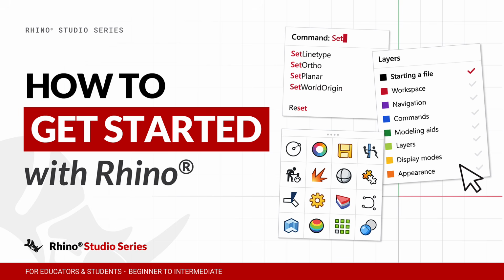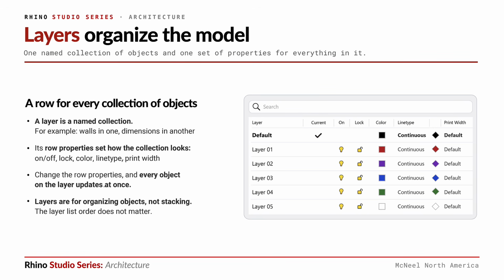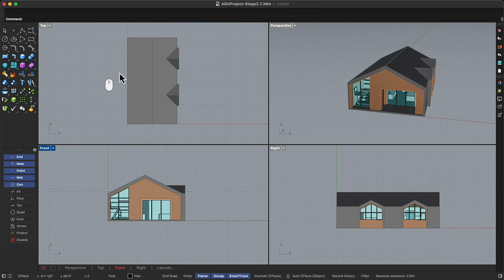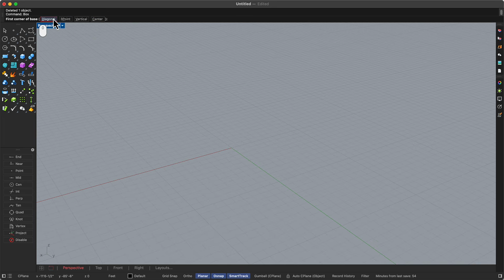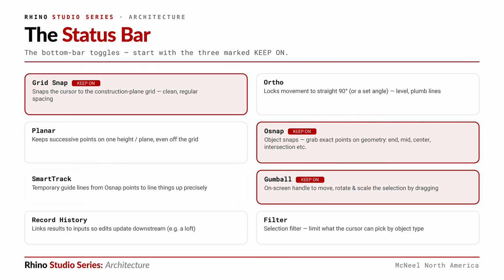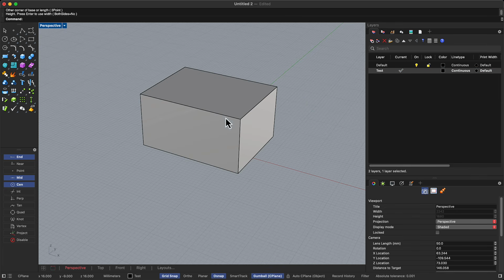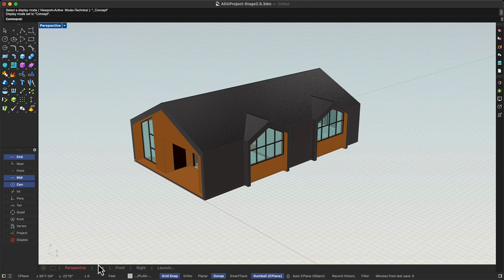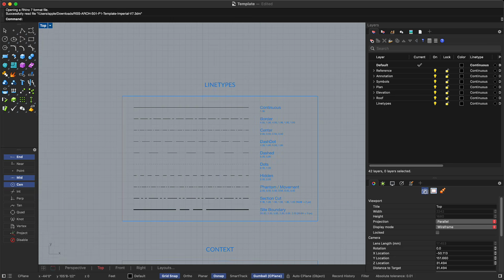How to Get Started with Rhino | Rhino Studio Series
New to Rhino? Set up your workspace before your first drawing: templates and units, panels, navigation, commands, modeling aids, layers, and display modes.

This is the precursor to the whole series: everything you need before Season 1 begins. Start by choosing a template, because units and tolerances are set before you draw a single line and they follow the file forever. Then build a workspace you can think in: stack Layers and Properties so both stay visible, move the Osnap panel where your hand already is, remove the standard toolbar for a cleaner screen, and save the arrangement as a custom window layout you can return to. From there it's the fundamentals in order: four viewports and how to move through them, the three ways to run a command, modeling aids like Grid Snap, Osnap and Gumball, layers as the organizing logic of the model, and display modes from wireframe to rendered. This is the setup that lets architectural decisions happen without the software getting in the way.

CHAPTERS
00:00 - Before you build anything
0:35 - Templates: units and tolerances first
1:14 - Setting up your workspace
2:25 - Viewports and moving through the model
3:06 - Three ways to run a command
4:35 - Repeating commands and building a toolkit
5:09 - Modeling aids: Grid Snap, Osnap, Gumball
6:28 - Layers: how the model stays organized
7:00 - Display modes: wireframe to rendered
8:06 - Appearance and making it yours
8:38 - Download the template and follow along

"Studio life comes first, and the Rhino Studio Series supports us."